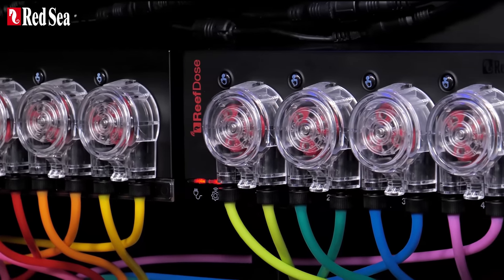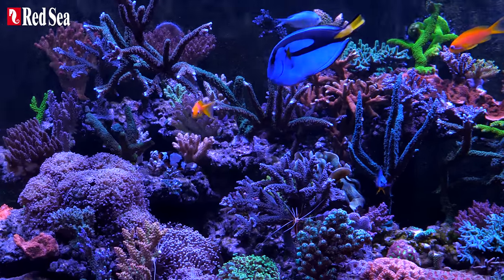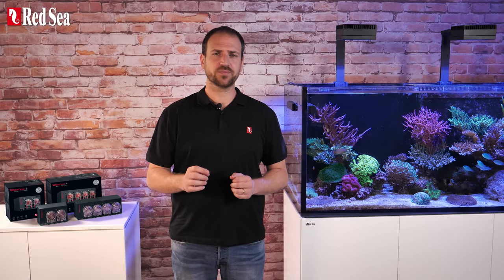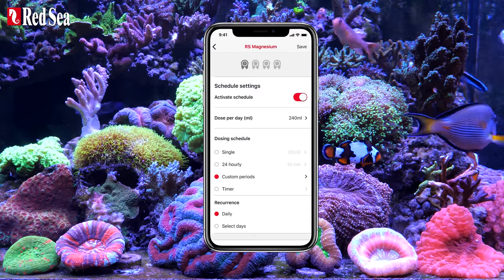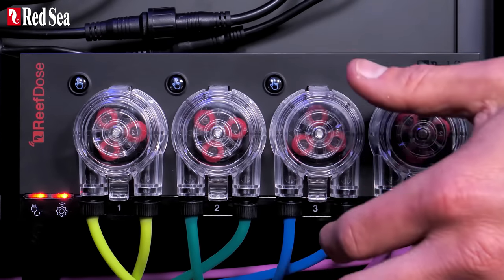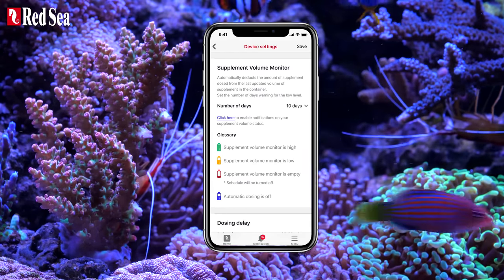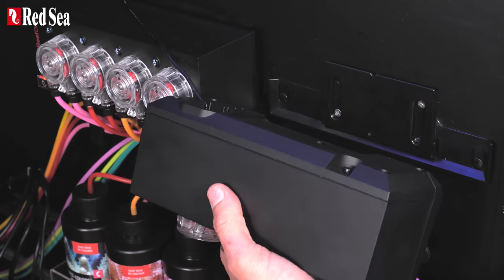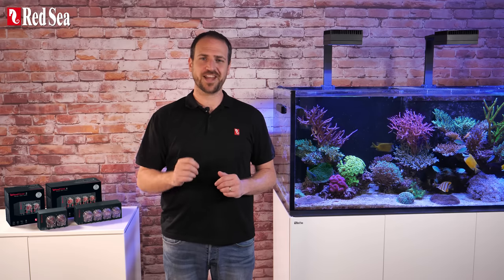ReefDose | Accurate. Smart. Intuitive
Designed from the bottom up specifically for reef aquariums, ReefDose comes with 2 or 4 bespoke (patent-pending) dosing heads that are so precise, they keep a consistent daily dosing schedule to the accuracy of a single drop.

ReefDose offers a variety of easy-set, smart dosing options for each head, that are automatically combined into a coordinated daily dosing schedule for the complete device.

Operated through the ReefBeat App, the ReefDose’s full suite of features will simplify any dosing routine: from being notified when to restock your supplements, to automatically compensating any doses that may get missed during the day.